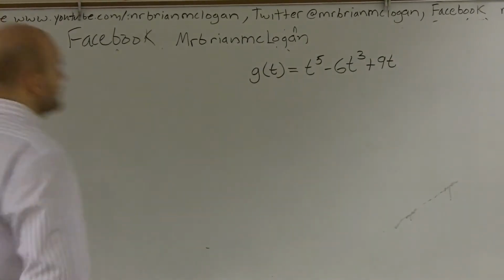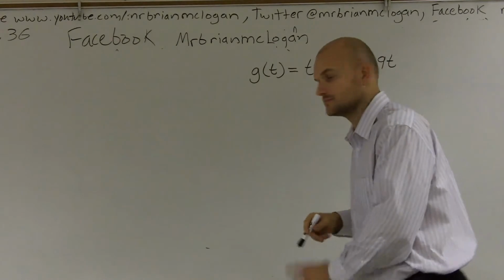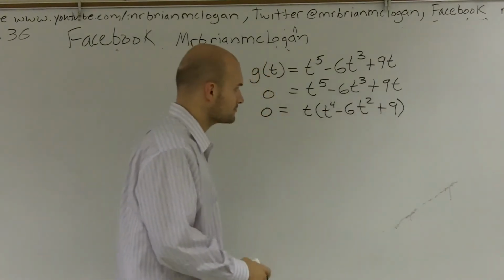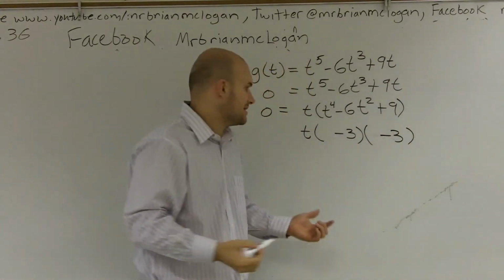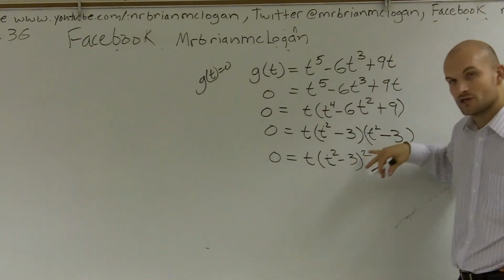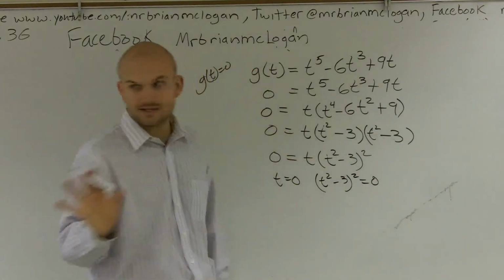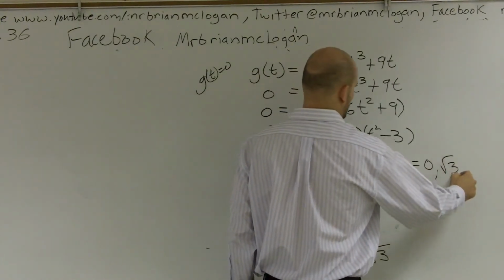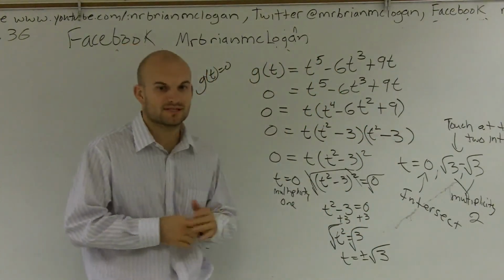Finding the zeros and multiplicity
Finding zeros and multiplicity of polynomial functions.